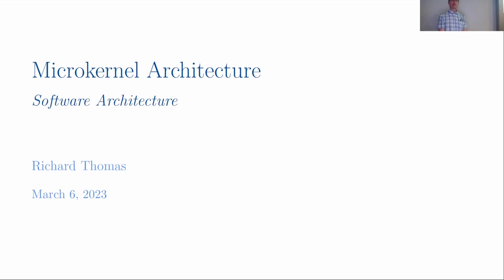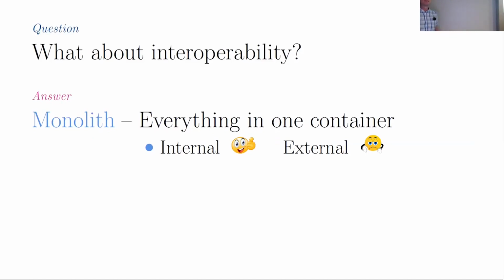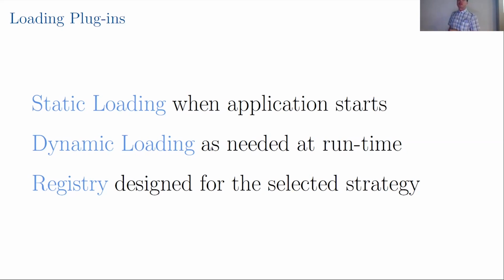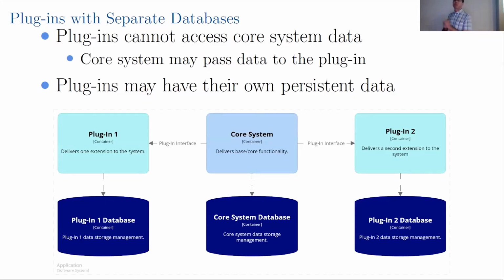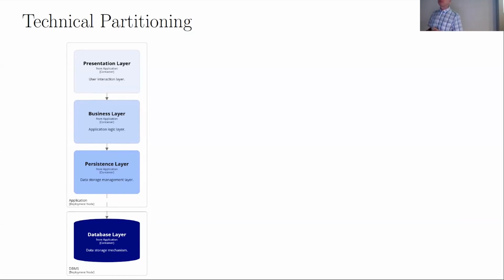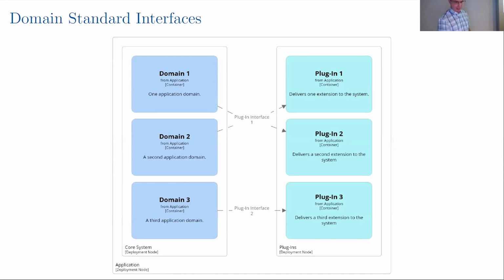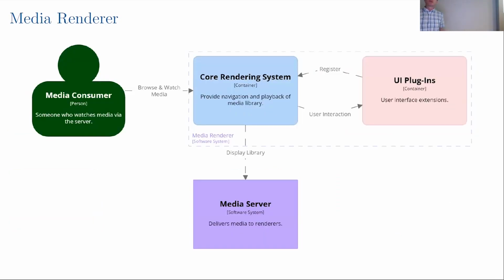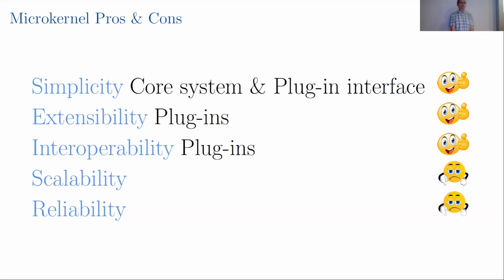Microkernel Software Architecture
Description of the microkernel software architecture. Given as a lecture in the CSSE6400 Software Architecture course at the University of Queensland.